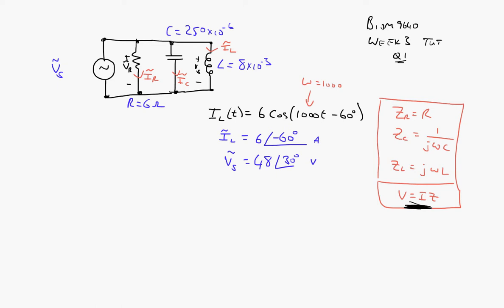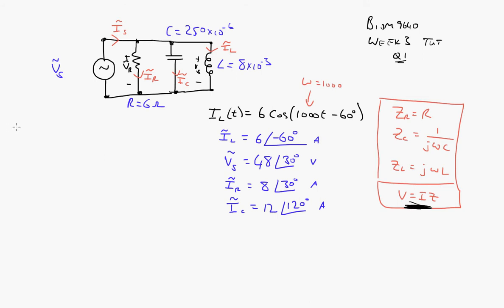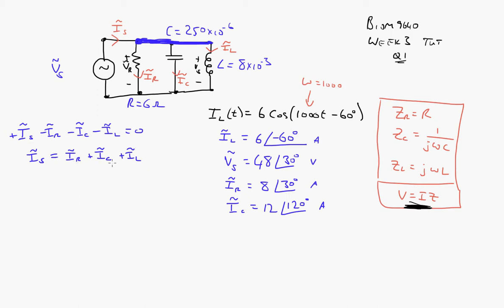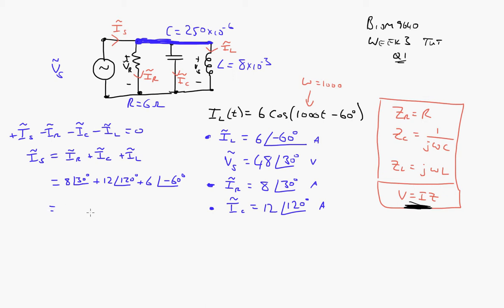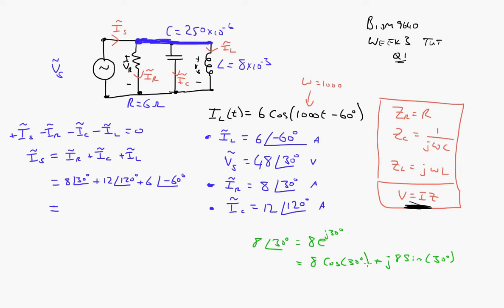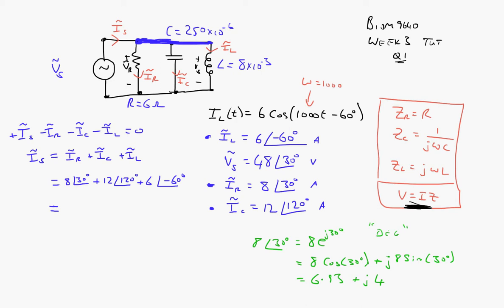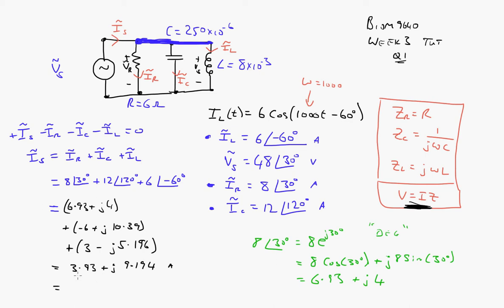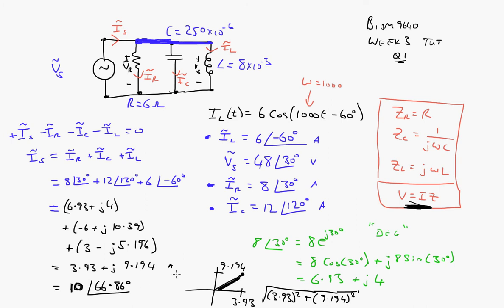BIOM9640 Week 3 Tutorial solution. Q1 (c).